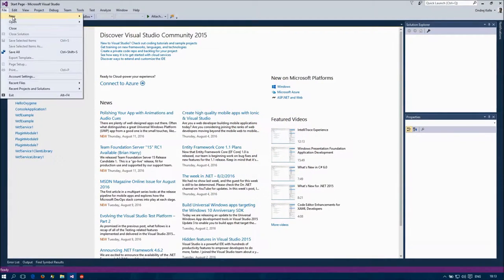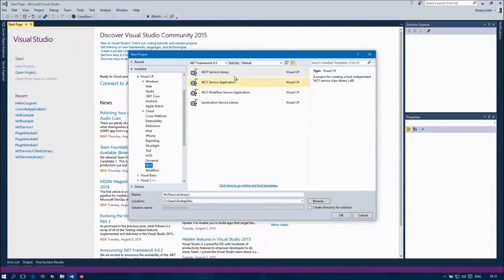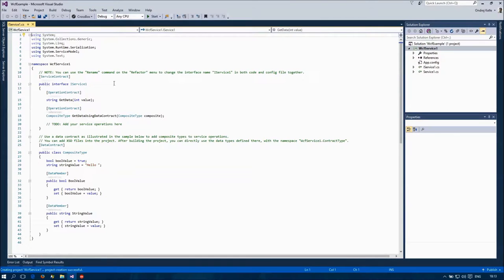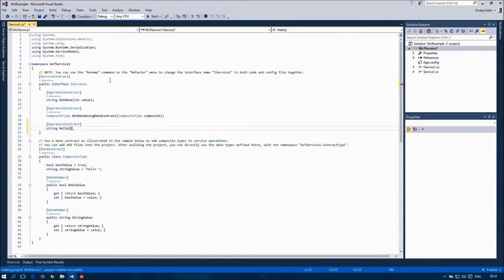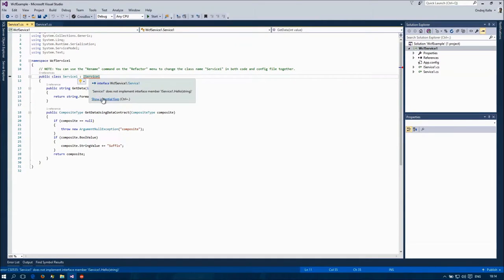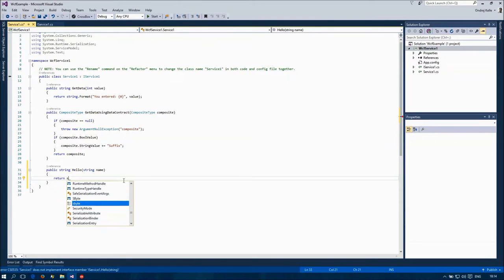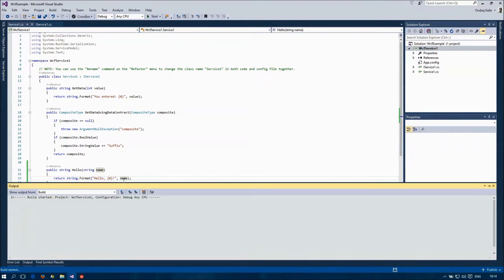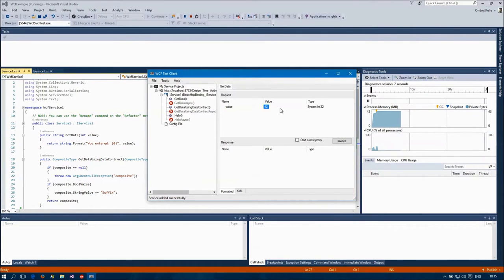01. WCF Service Library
Using RemObjects Hydra to consume a .NET WCF service from Delphi

- Create a new WCF Service Library project:
  - File\New\Project...
  - Templates\Visual C#\WCF\WCF Service Library
- Add a new method to the service contract (interface)
- Implement the new method
- Test the service with the WCF test client